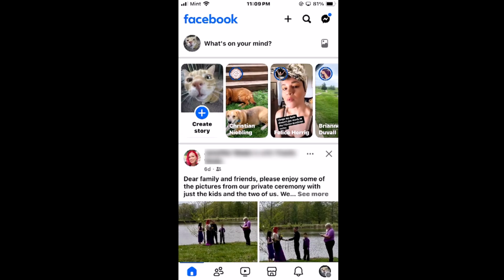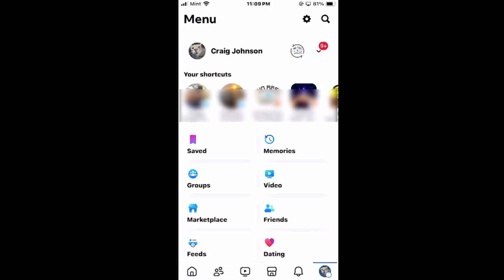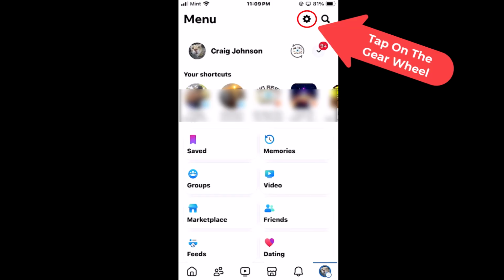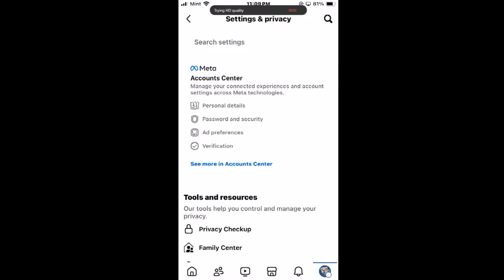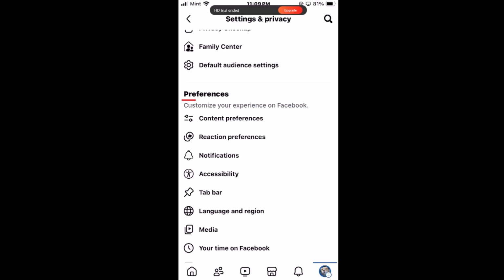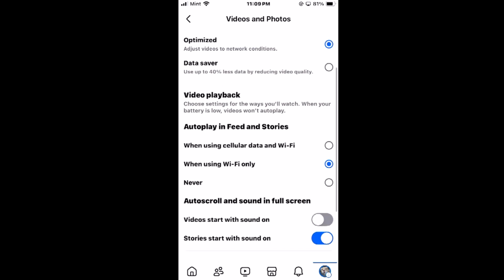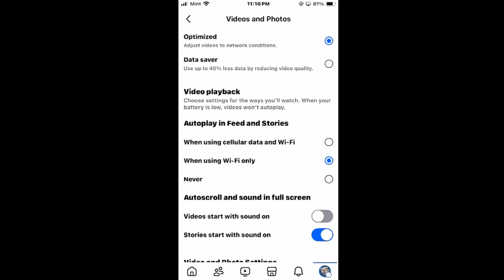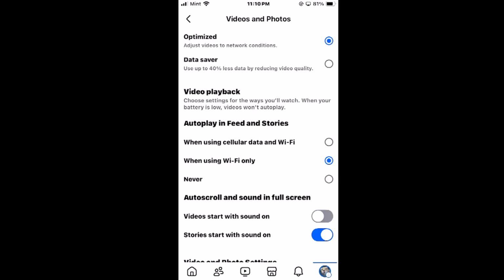How To Enable Or Disable Video Autoplay On The Facebook App Using An iPhone | iOS Tutorial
In this quick tutorial, I’ll show you how to enable or disable video autoplay on the Facebook app using your iPhone or any iOS device. Whether you want to save data, stop videos from playing automatically, or turn autoplay back on, this step-by-step guide makes it super easy.
📱 Learn how to manage your Facebook video settings and take full control of your app experience!

Simple Steps
1. Open The Facebook app.
2. Tap on the "Profile Icon" in the lower right corner.
3. Tap on the "Gear Wheel" in the upper right corner.
4. Scroll down to the "Preferences" section and tap on "Media".
5 In the "Autoplay" section, choose your preference.

Chapters
0:00 How To Turn On Or Off Autoplay On The Facebook App On iOS Device
0:16 Open The Facebook App
0:32 Tap On The Profile Icon
0:42 Tap On The Gear Wheel
0:52 Tap On Media
1:06 How To Autoplay For Facebook Videos While Using Cellular Data
1:16 How To Autoplay For Facebook Videos When Using WIFI
1:26 How To Disable Autoplay For Videos On Facebook Using An iOS Device

facebook video autoplay settings,
how to stop facebook videos from autoplaying,
disable autoplay facebook ios,
enable autoplay facebook iphone,
facebook app settings tutorial,
how to manage facebook autoplay,
stop videos from autoplaying on facebook,
facebook app tutorial ios,
turn off video autoplay facebook,
facebook autoplay iphone settings,
facebook app guide,
iphone facebook settings,
disable video autoplay iphone,
save data facebook app,
turn on video autoplay facebook,